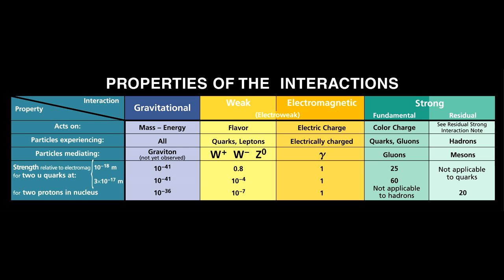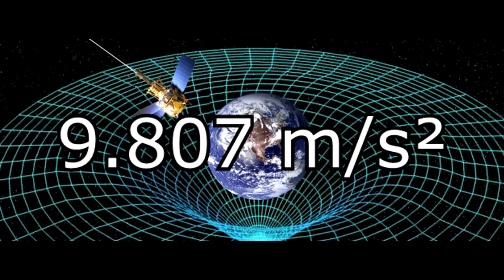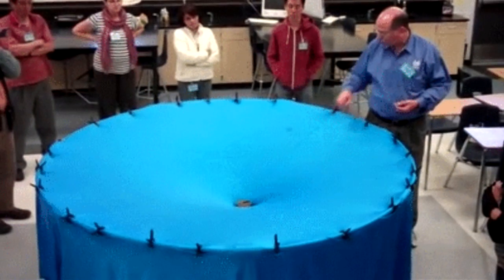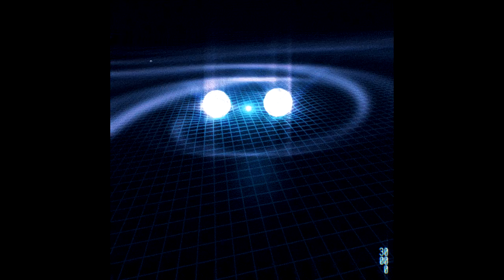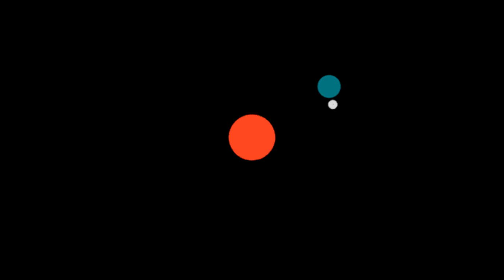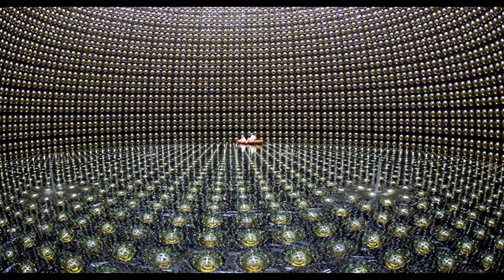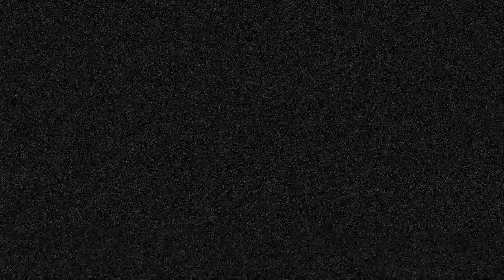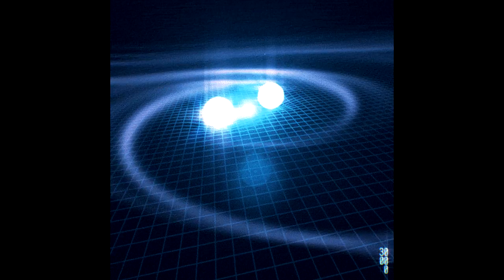The Four Fundamental Forces of Nature - Part 1: Gravity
Launching a new four part series about the four fundamental interactions staring with gravity.

I worked my ass off for this one so please leave a like its very much appreciated thank you very much.

 - JG